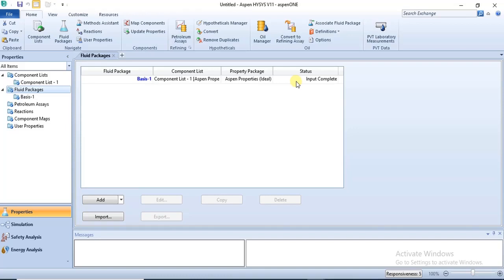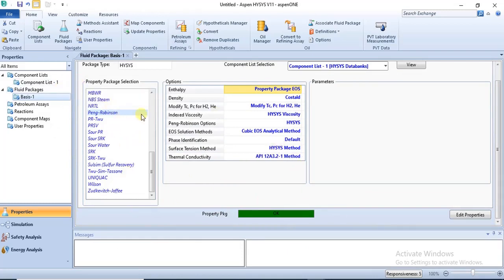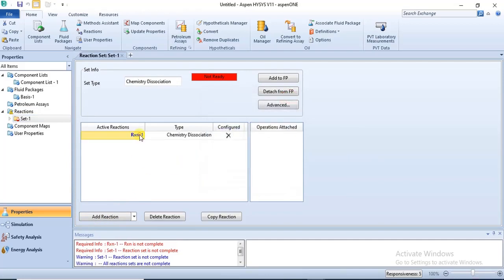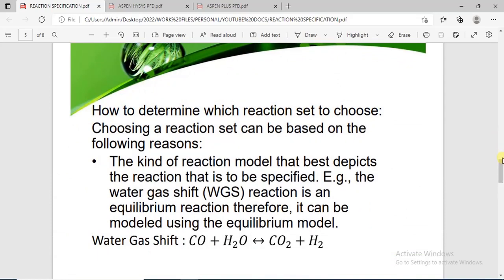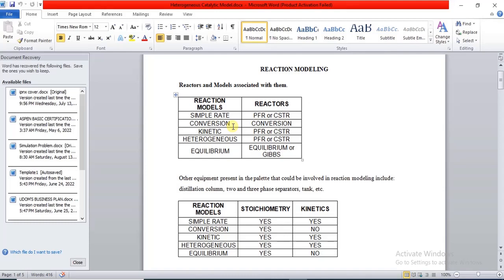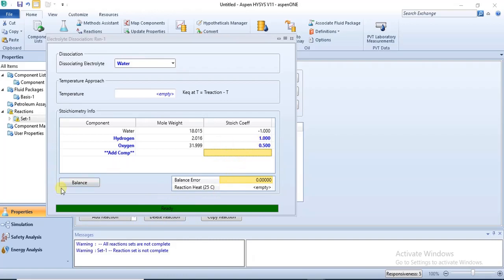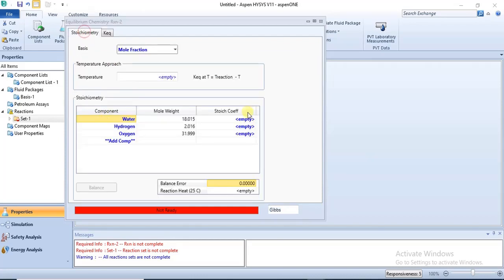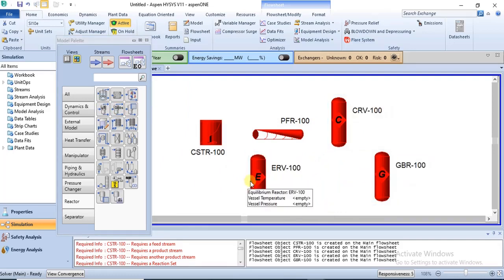How to Model Reactions with Aspen Hysys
This video is an introductory tutorial on how to model reactions. In this video you would learn about:

• The reaction and chemistry sets.

• The types of reactions under the chemistry set and how to model them.